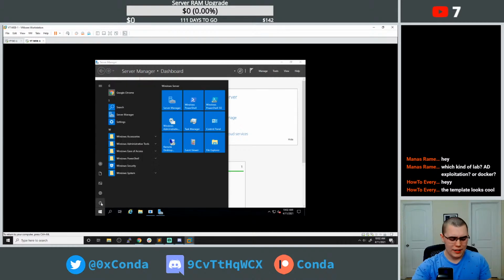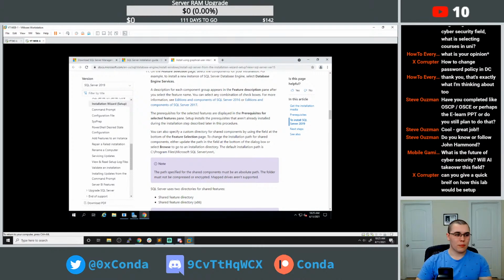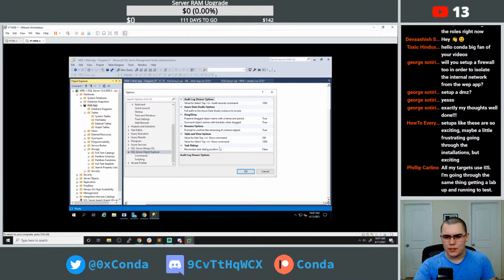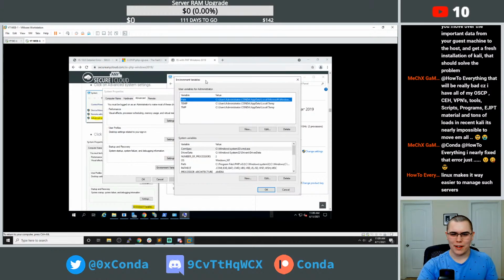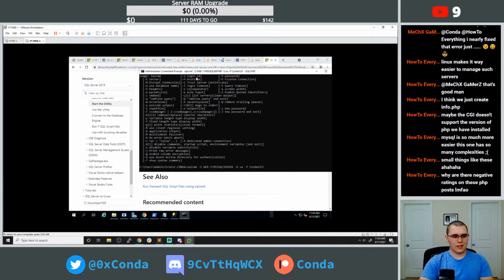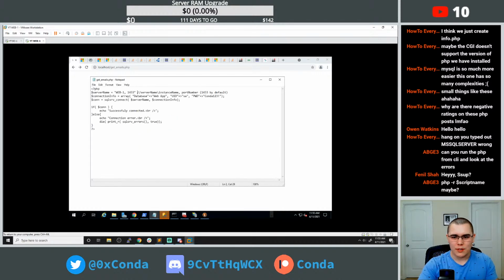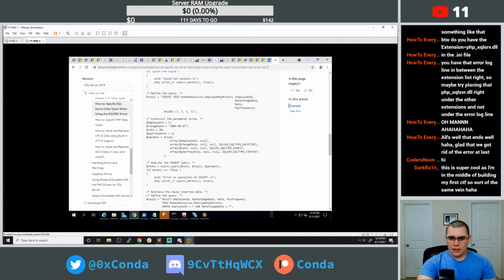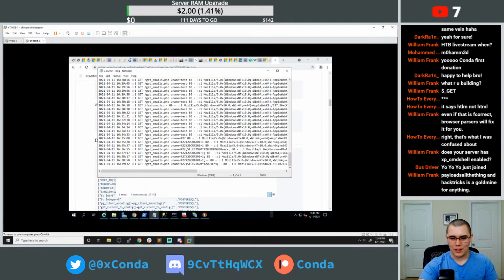Lab Building Live Stream - Part 2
In this stream, we will be starting to build out a home lab environment. This will be used in later videos to perform various attack scenarios. The goal for this stream is to set up an MSSQL server and get a basic web app running on our IIS webserver. We'll then integrate the web app to pull from the database.